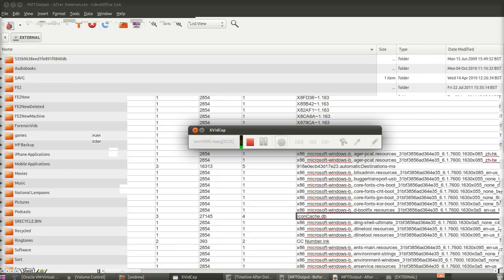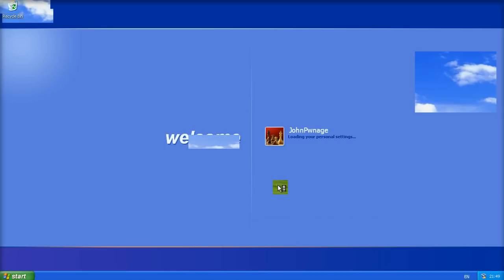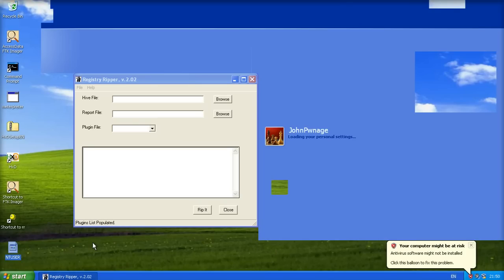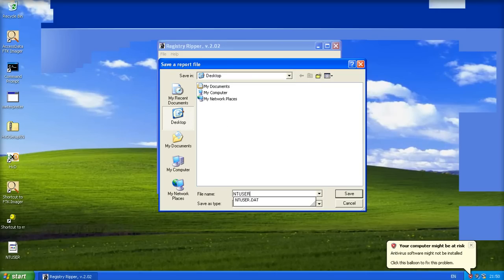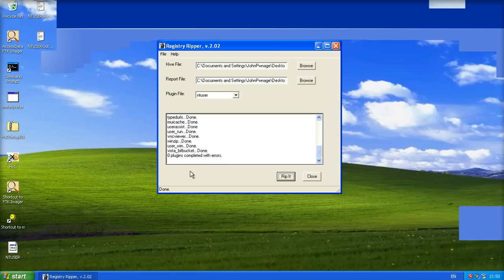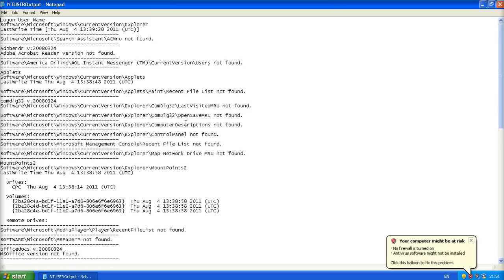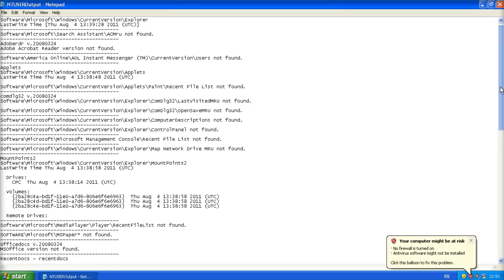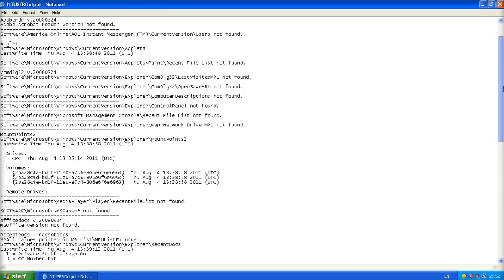Computer Forensic Examinations 4 - The Examination - Part 5.mpeg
In this video we will conduct an examination of the digital evidence files we've created.

We will be using the SIFT Workstation, including Autopsy and AnalyseMFT, and also the RegRipper tool.